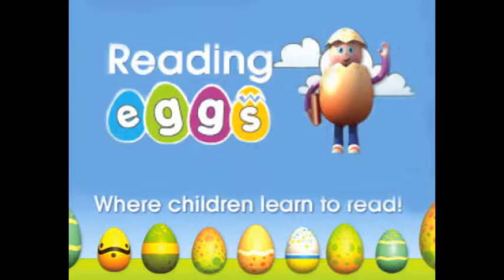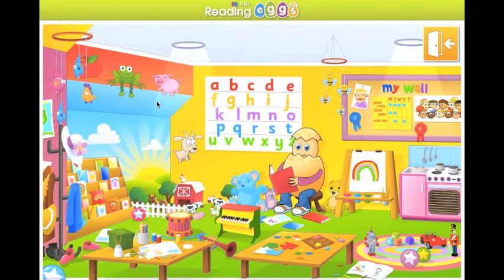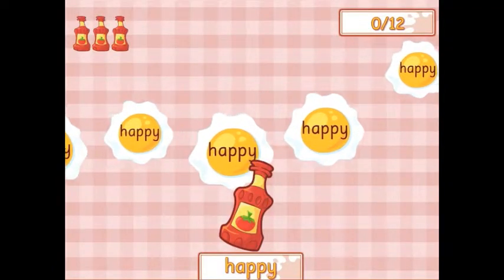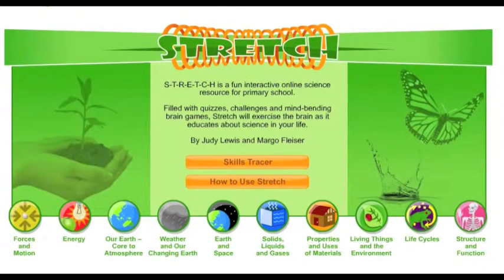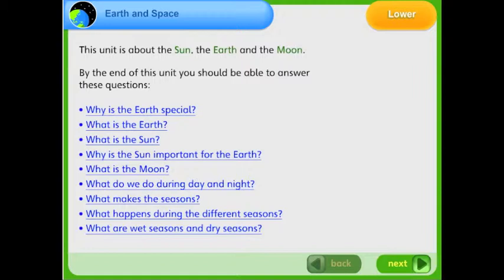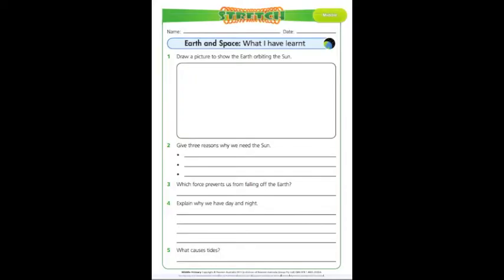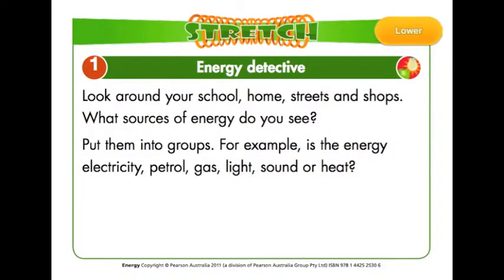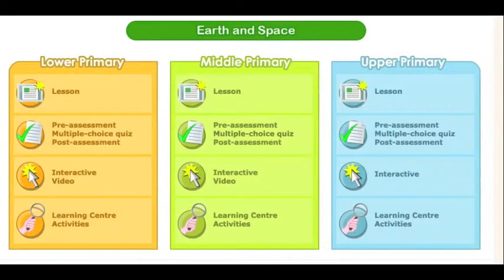Reading Eggs and Stretch Science: PE3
By Clare Harding and Kara Perry